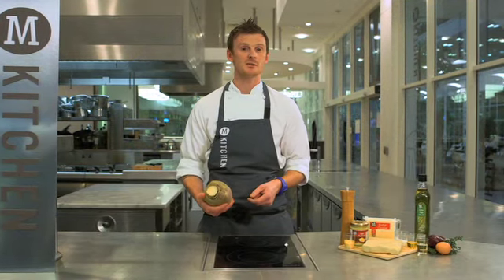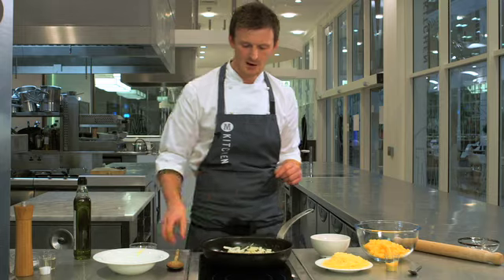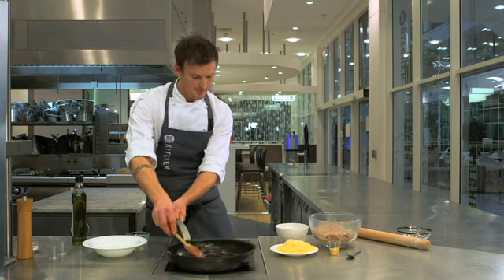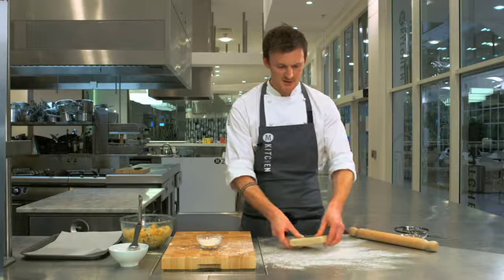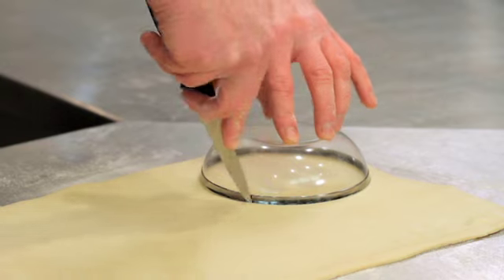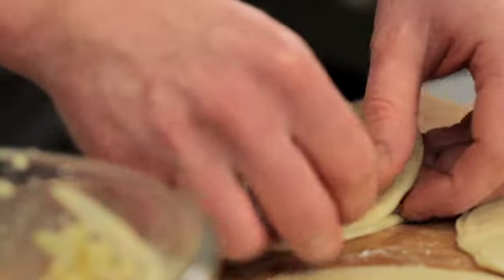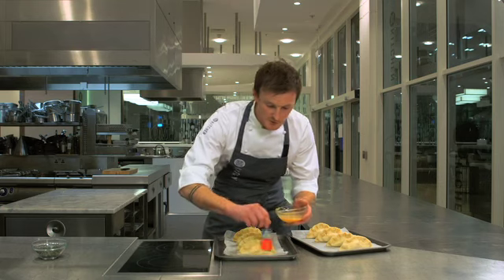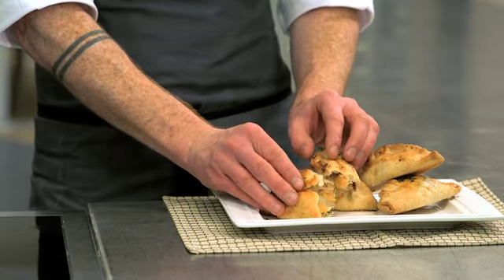Swede, Cheddar and Onion Pasties recipe | Morrisons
Love pasties? Make these swede and Cheddar ones easily, with the help of Morrisons chef Richard Young demonstrating the technique for you.

serves  8
prep in 15
cook in 40
chill 30

    400g swede, peeled and cubed
    1 tbsp olive oil
    2 onions, peeled, halved and sliced
    1 tbsp fresh thyme, chopped, plus extra for garnish
    1 tbsp caster sugar
    1 tbsp white wine vinegar
    1 tbsp Dijon mustard
    125g mature Cheddar, grated
    500g shortcrust pastry
    1 egg, beaten

1.  Boil the swede in salted water for 5 minutes then drain and tip into a large bowl. Meanwhile, heat the oil in a frying pan and fry the onions and thyme for 5 minutes. Add the sugar and vinegar and heat until all the liquid evaporates -- it should take about 2 minutes. Add to the cooked swede with the mustard and cheese, season, then allow to cool while you prepare the pastry.

2. Roll out the pastry to the thickness of a pound coin and cut out eight 13cm circles. Spoon some filling into the centre of each circle then brush the pastry edges with egg, fold in half and press the edges together, crimping to seal. Brush the tops with egg, sprinkle with a little extra thyme then place on a baking tray lined with baking paper. Chill for 30 minutes.

3. Heat the oven to 220°C/200°C fan/Gas 7, then bake for 30 minutes or until golden.

Each pasty contains: Energy 1675kJ, 402kcal (20%); Fat 25.6g (37%); Saturates 9.3g (47%); Sugars 6.2g (7%), Salt 1.1g (18%)